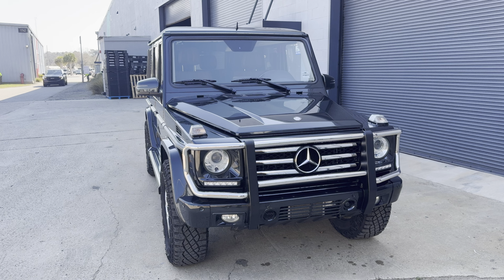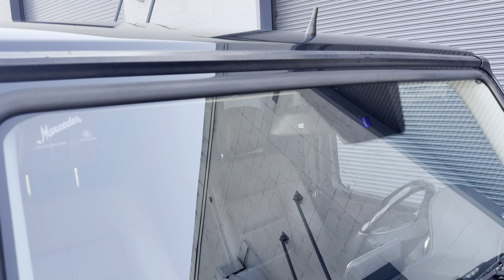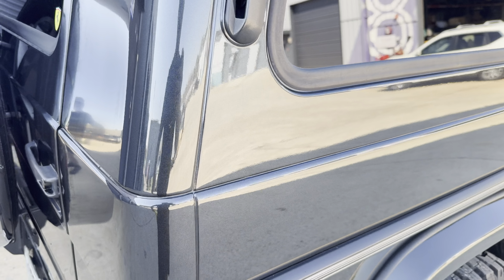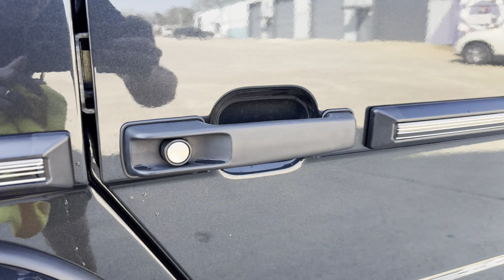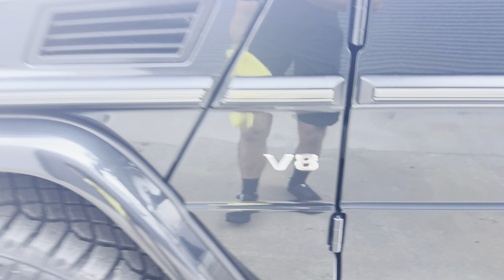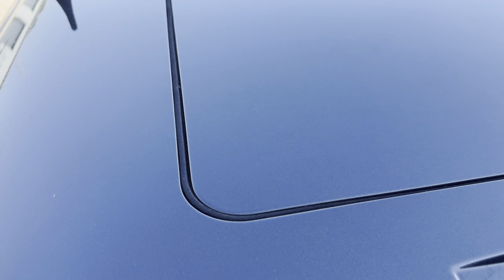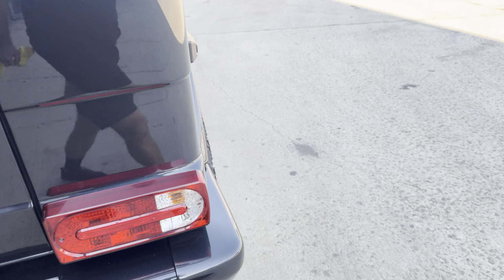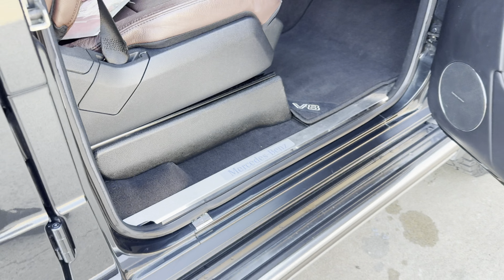2015 Mercedes G550 rust prone area check